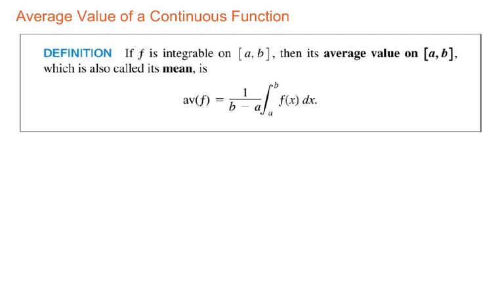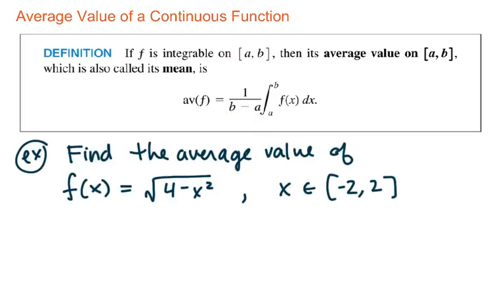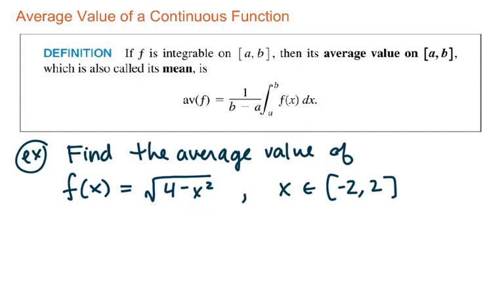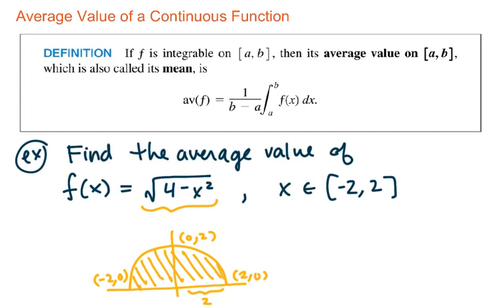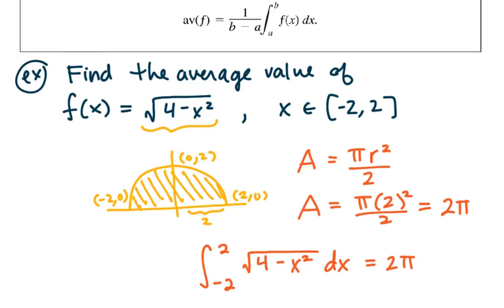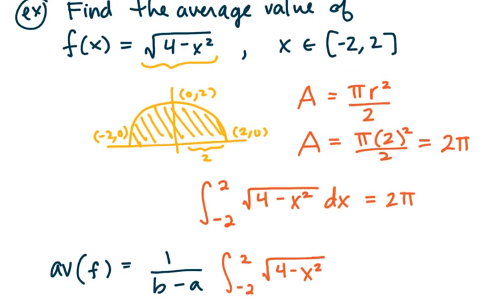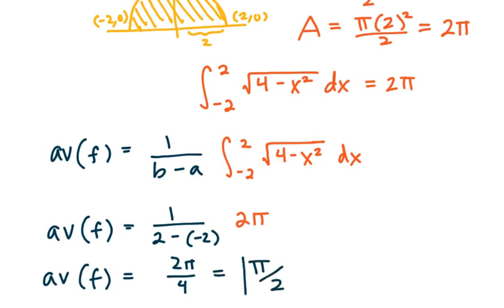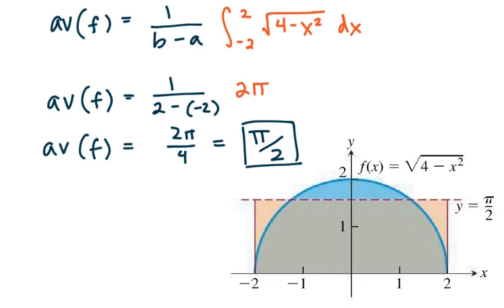MAT271 - Calc1 - 5.3c Average Value Of A Continuous Function